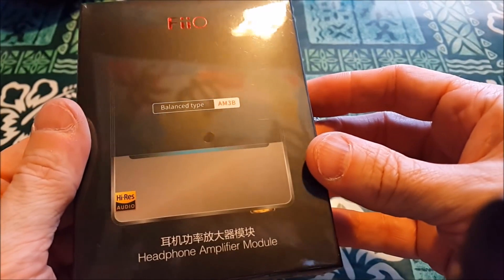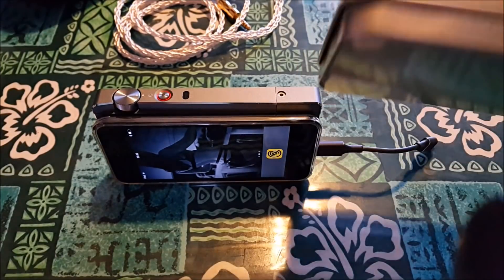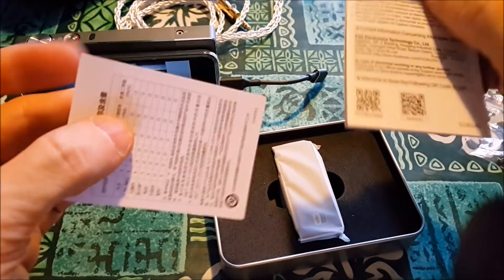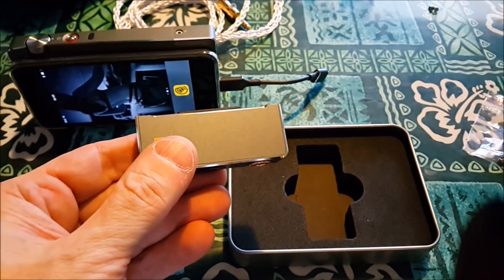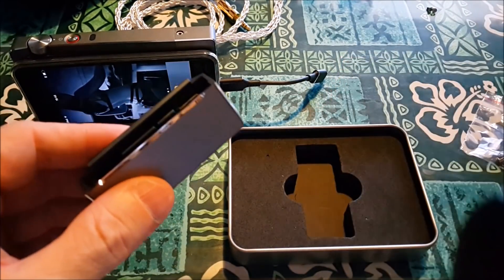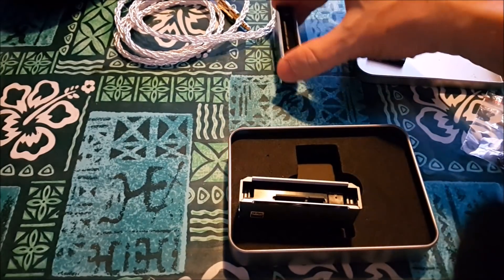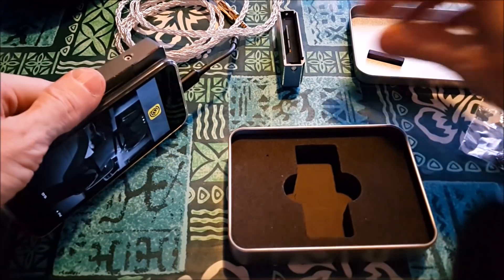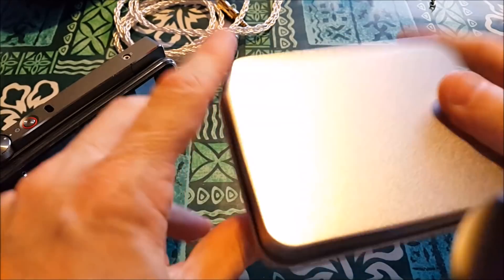FiiO - 4.4mm PENTECON balanced amp module (AM3B)